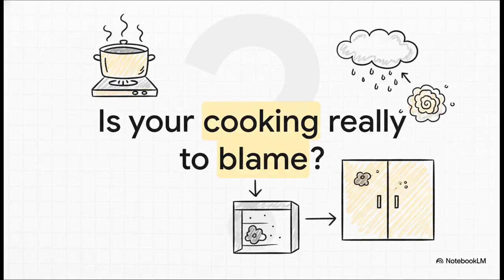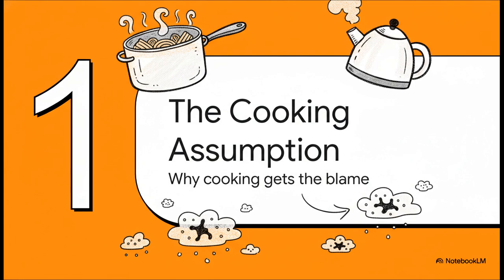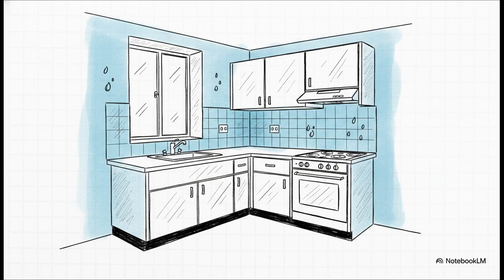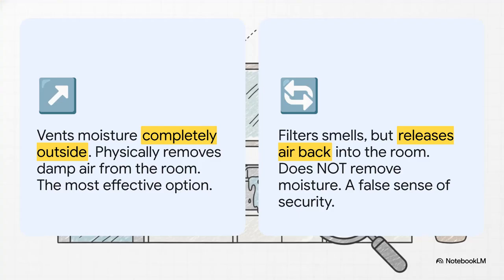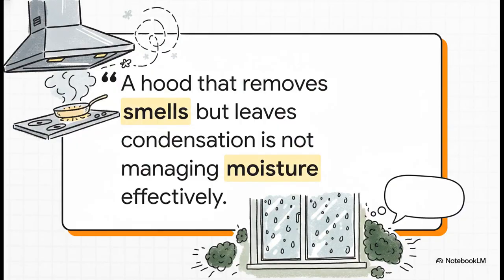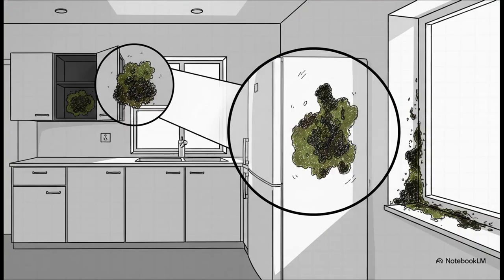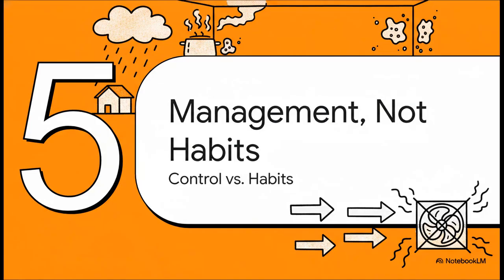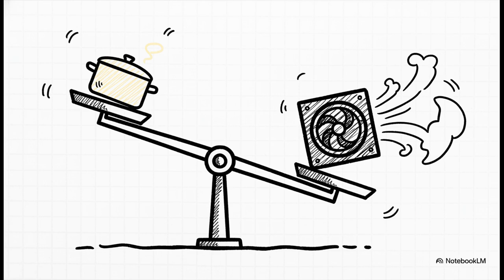Kitchen Mould The Real Cause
Kitchen mould is rarely about a single defect — it’s usually about moisture load, ventilation performance, and surface temperature.

In this video, I explain why kitchens are high-risk areas for condensation and mould, even in properties with modern units, extractor fans, and no visible leaks. Cooking, boiling, dishwashers, and dryers all release large amounts of moisture, and if that moisture isn’t removed effectively, it settles on colder surfaces.

I cover:

Why kitchens generate more moisture than most rooms

The role of extractor fans and why “working” doesn’t always mean effective

How cold external walls and cupboards trap moisture

Common inspection findings behind kitchen mould

What actually reduces risk, rather than cosmetic fixes

This video focuses on how kitchens behave as moisture-heavy environments and how mould develops when airflow, heating, and surface temperatures are out of balance.

If you’re seeing mould in kitchen corners, cupboards, or behind appliances, this will help explain the real cause.